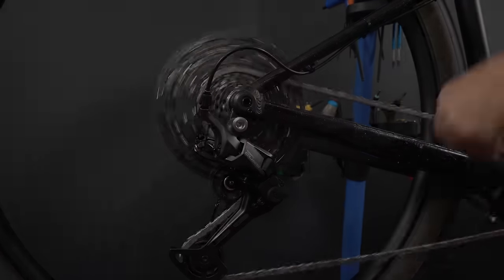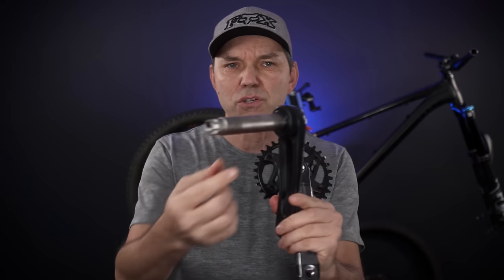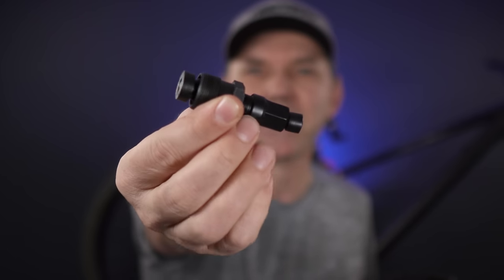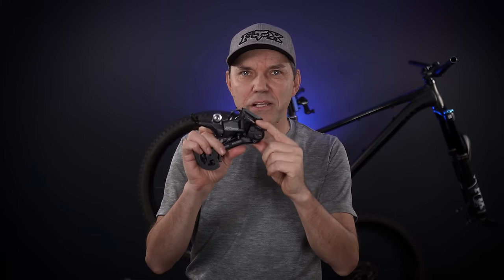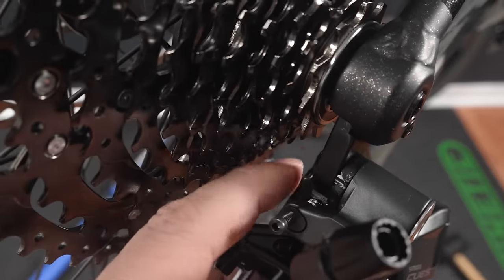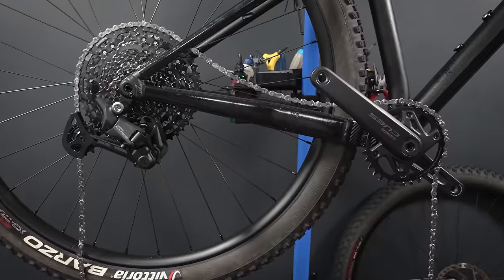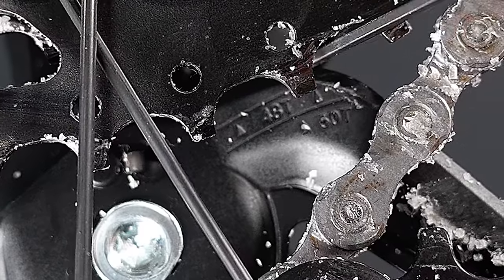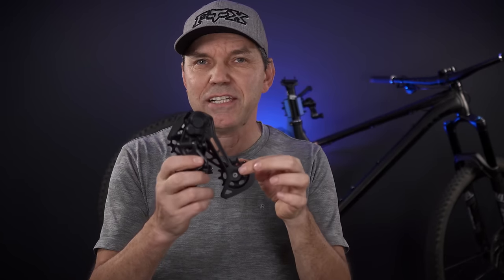4 of 5 - Testing Shimano CUES U6000 1 x 11 speed, Installation, Linkglide 9-10-11s Drivetrains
Testing Shimano CUES / Linkglide after covering the installation. Is it actually SLOW shifting? U6000 1 x 11 speed shimano drivetrain using linkglide, part 4 of 5 of the miniseries about CUES U6000.

Crank Preload Tool - Shimano P/N TL-FC16

BB Adapter Tool for MT800 - Shimano TL-FC24 or 25

⌚Chapters
00:00 Intro
00:23 Tips and tricks, BB
01:14 U6000 1x Crankset
02:09 The 11-50T Cassette,
02:30 U6000 Derailleur
03:55 Use the 1x12 Installation Video (LONK!
04:26 CN-LG500 Chain Installation
05:31 CUES Shifter
06:15 Testing CUES, backpedaling
06:49 Downshifts and Upshifts
07:54 Conclusions